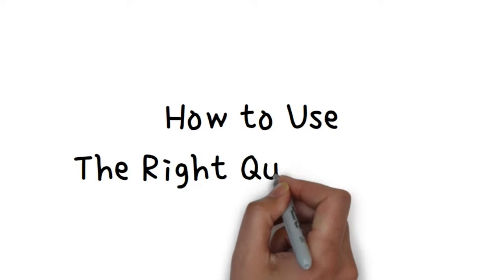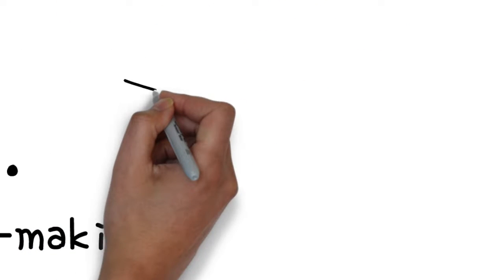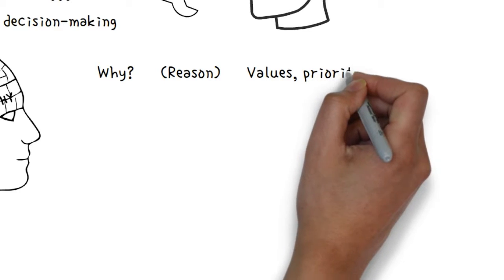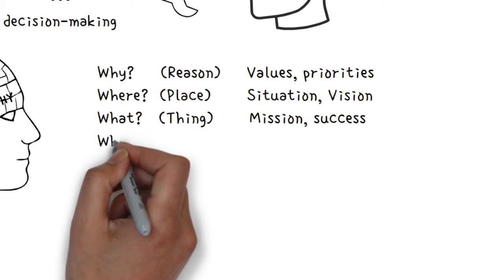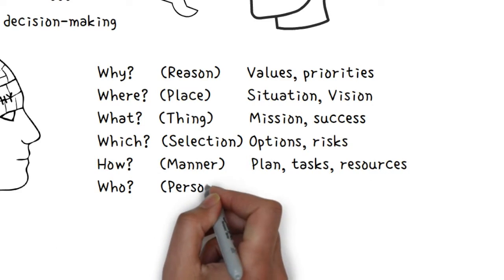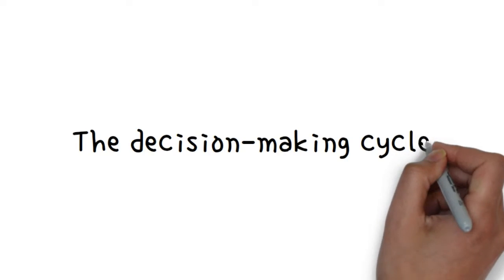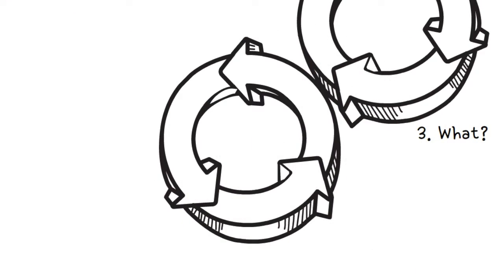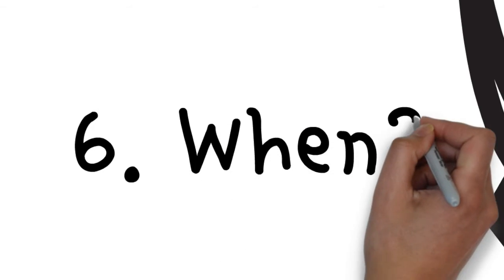How to Ask The Right Questions for Decision-Making and Planning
The Right Questions is a decision-making model that uses interrogative words (what, where, why, when, who, how and which) as prompts in a process for making better choices and plans.

The approach is a simple one as it is based on words we use every day in our language. Once you understand the associations and application of the words then you will be equipped to make better decisions and construct your plans - from the simple to the complex.